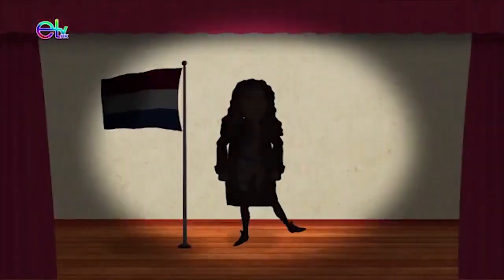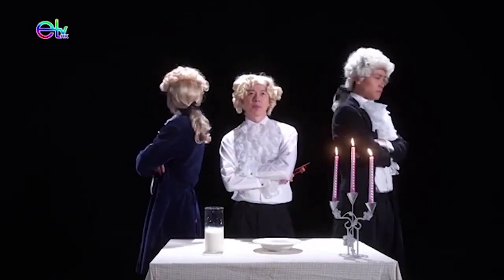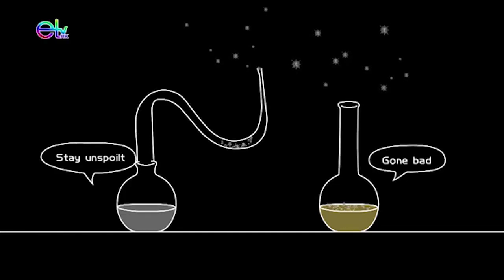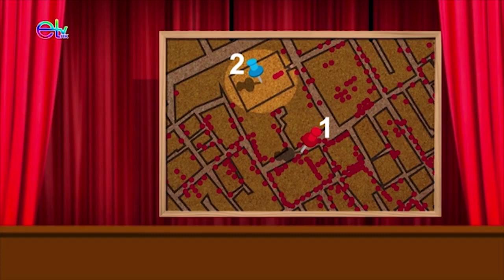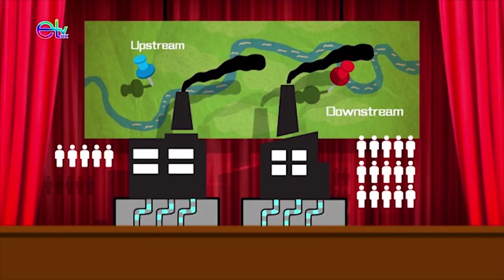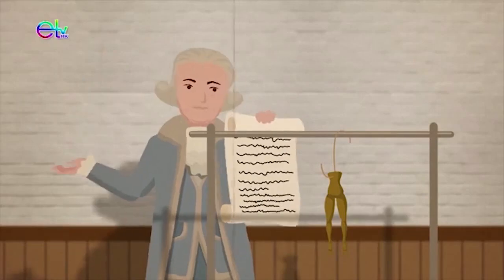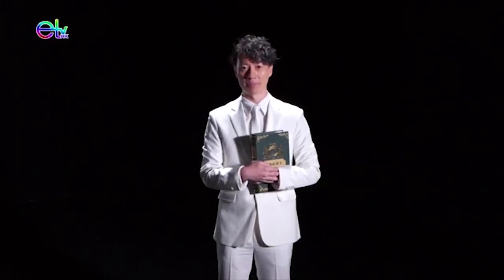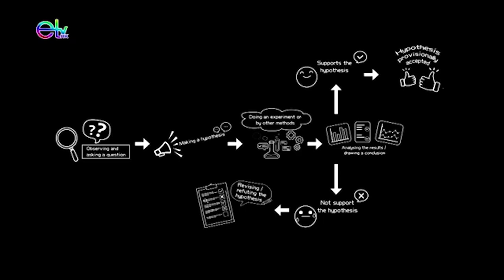Science｜ 1 A Brief Introduction to the Nature of Science ｜IB・IGCSE・SAT・AP・GCE AL・DSE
Lecture notes, and worksheet question bank Q&A for this video is available on request.
可應要求提供該視頻的筆記、和工作紙問題庫。

English｜Cantonese｜Japanese｜Chinese

💪🏻In 2020, Ray’s 10-year-old primary school student aced in 6 exam papers in Edexcel International Advanced Level exams (IAL) in Pure Math and Mechanics. Pearson has granted him an International Advanced Level in Mathematics Certificate Grade A. He became the youngest primary school kid in Hong Kong to have that certificate.

　　12A1B, double study load, completed 4-year Math BA requirements in 9 months.